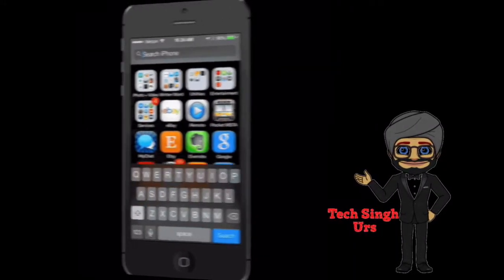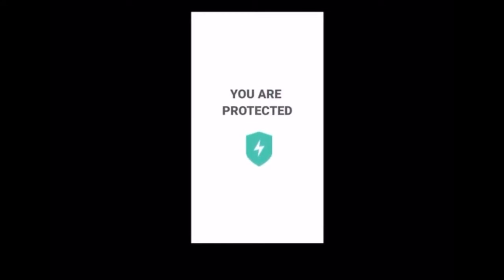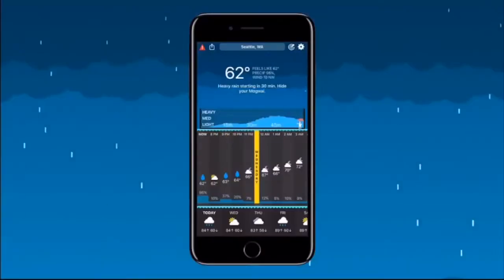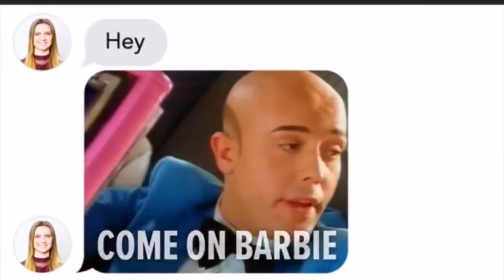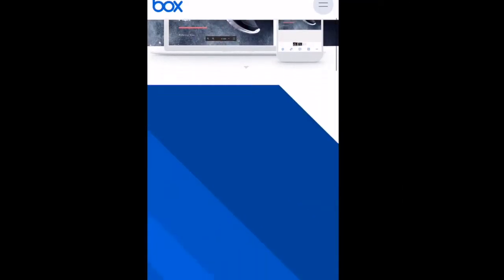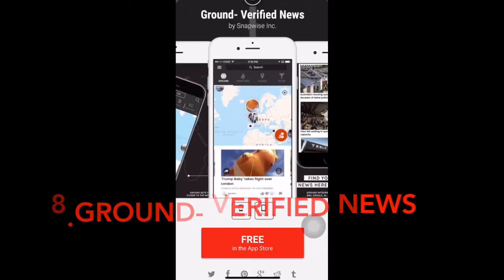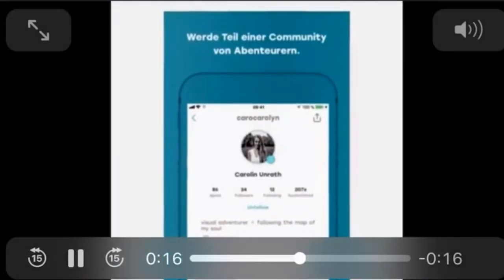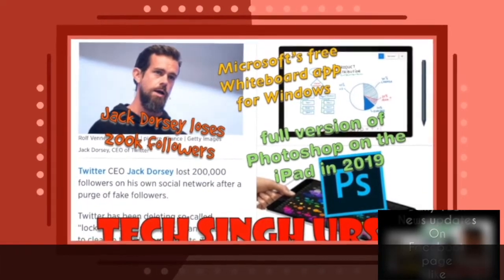Top Best Apps For Both Android & Iphone 2018 || MUST HAVE || TECH SINGH Urs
IN THIS VIDEO I AM SHOWING TOP AND BEST APPS FOR BOTH ANDROID AND IPHONE.I HOPE YOU MUST LIKE THESE APPS.

TOP APPS 2018